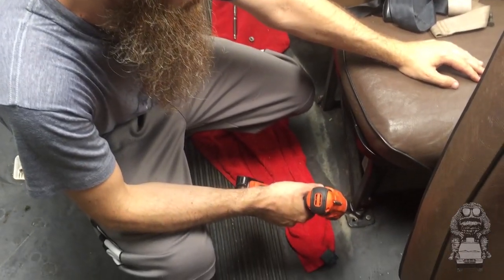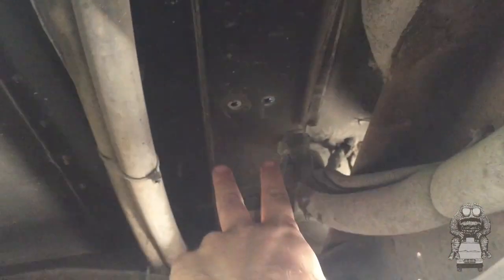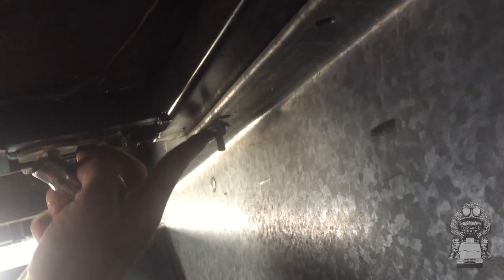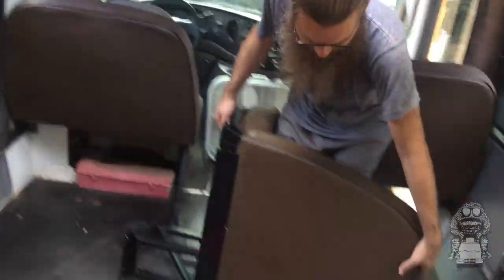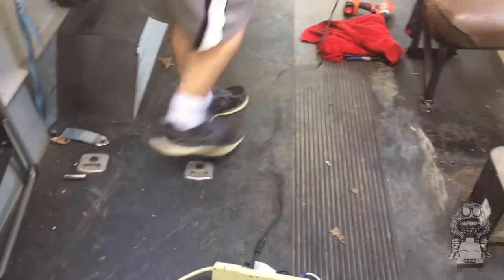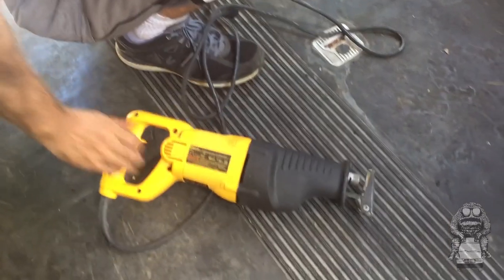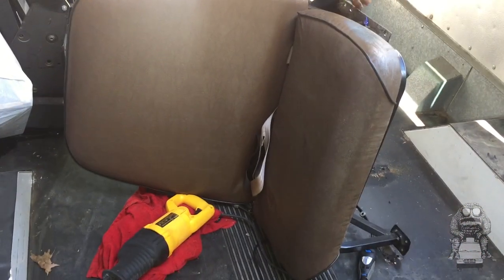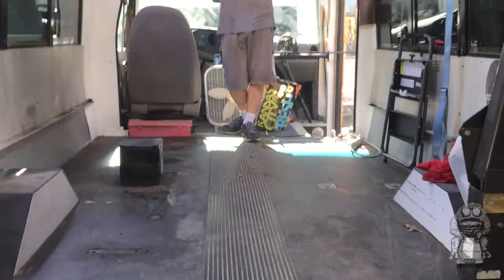The Last Bolt on the Left | Skoolie School Bus Seat Removal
Episode 01 | The Last Bolt on the Left (aka seat removal day)

We start our Skoolie conversion by first removing the school bus seats, which starts smoothly until we get to the Last Bolt of Imminent Work Stoppage.

We're Rebecca & James currently living full time after 2 years of converting our school bus named Orrgo. Our two dogs are living in our tiny house on wheels, Kegan & Eisley Dachshund & Rhodesian Ridgeback sisters. We enjoy outdoor scenic areas to boondock, are suckers for the world's largest roadside attractions & love to find weird sites.

Follow along with our progress on your favorite of the social medias. We appreciate all the support!